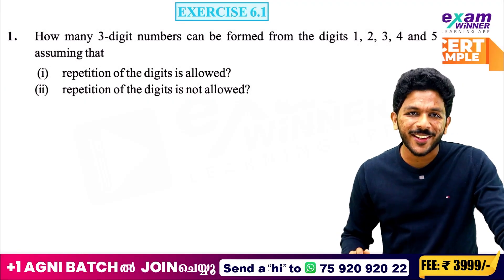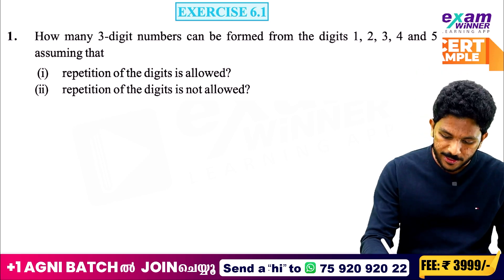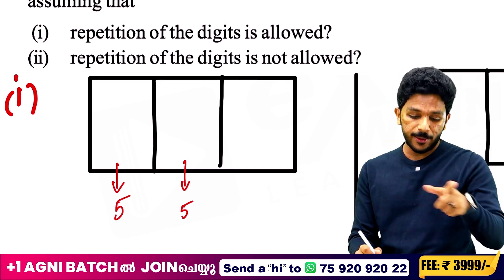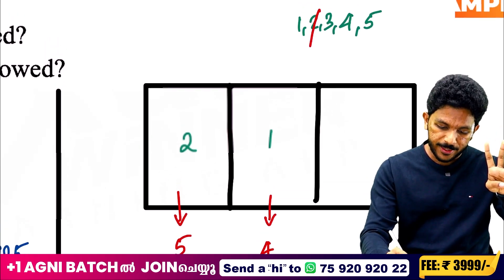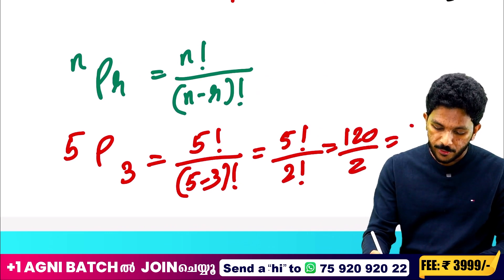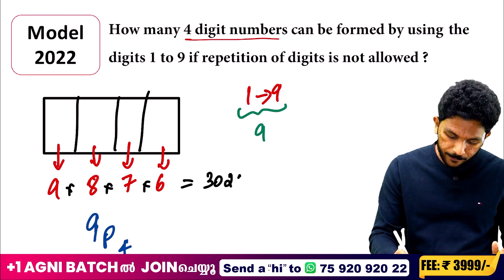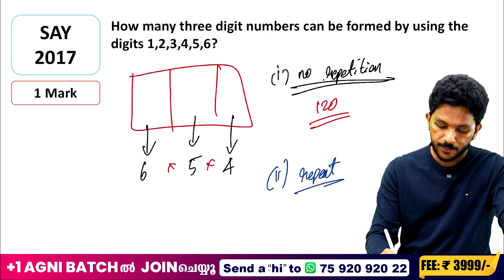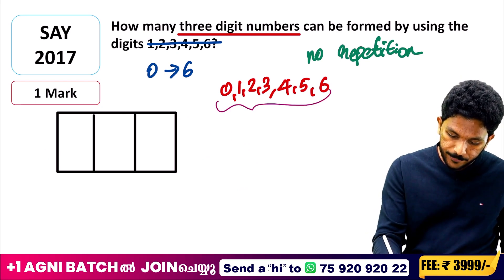PLUS ONE MATHS CHRISTMAS EXAM | NUMBER ARRANGEMENT | PERMUTATIONS AND COMBINATIONS | EXAM WINNER